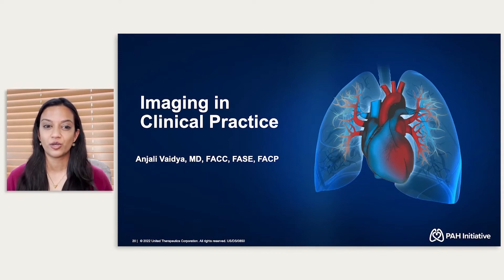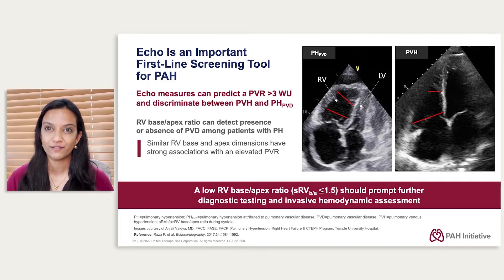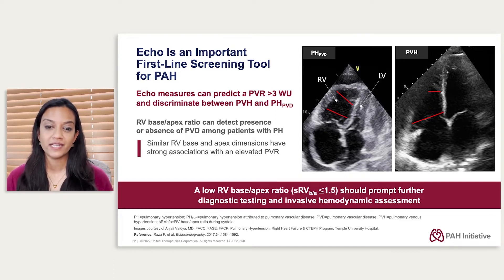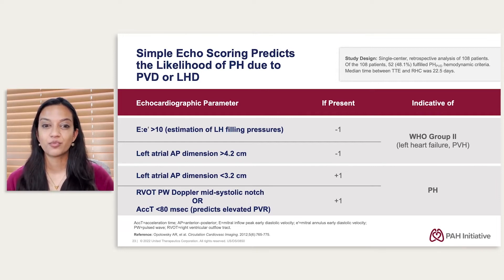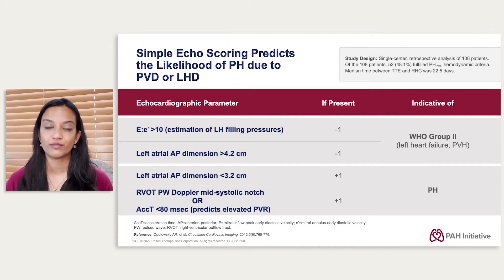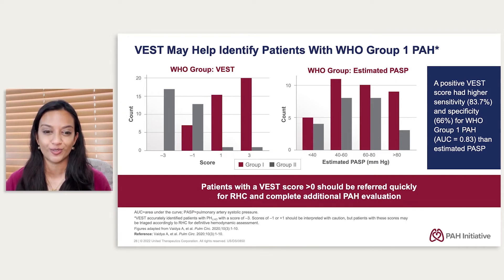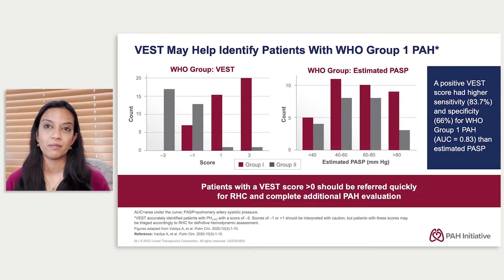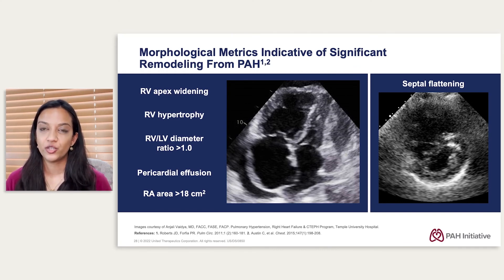The Echo in PAH: Right Heart Imaging in Clinical Practice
In this broadcast for healthcare professionals in PAH, hear how pulmonary arterial hypertension (PAH) experts use routine Echos to inform disease status and determine treatment plans.  This engaging discussion with cardiologists, Drs. Anjali Vaidya and John Ryan reviews:

• Diagnostic and monitoring approaches
• How right heart parameters align to risk status
• Which Echos parameters to monitor
• Using serial echos to inform treatment plans

This is part 2 of the original broadcast that took place on July 20, 2022.